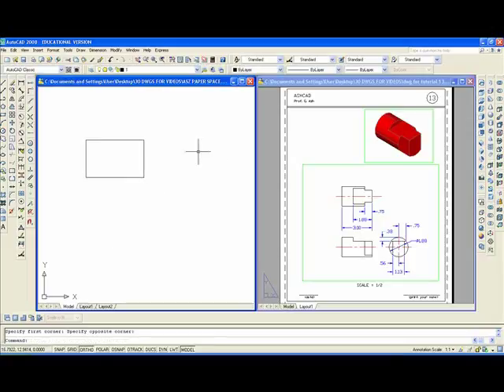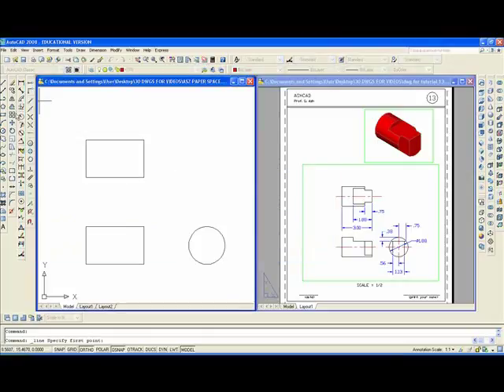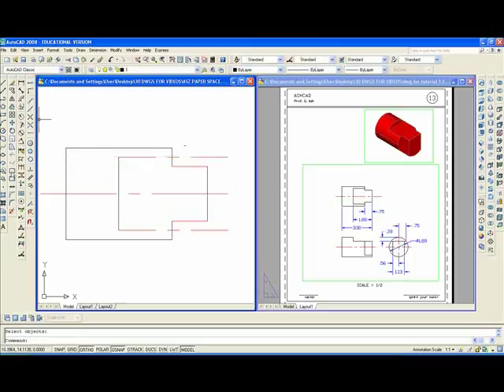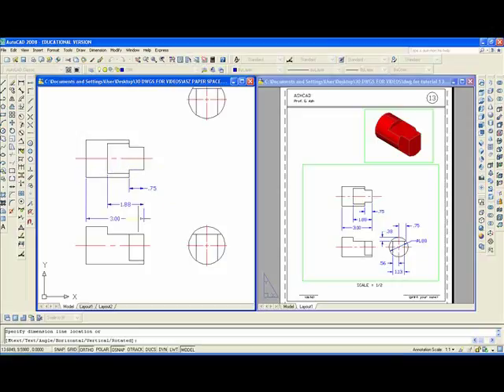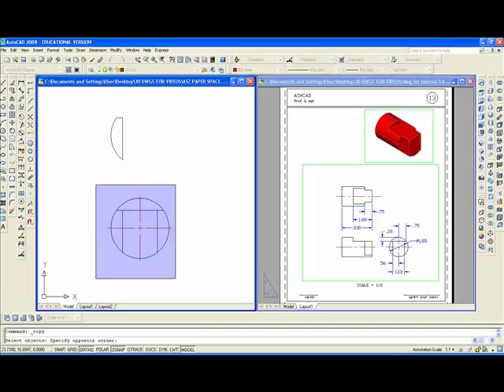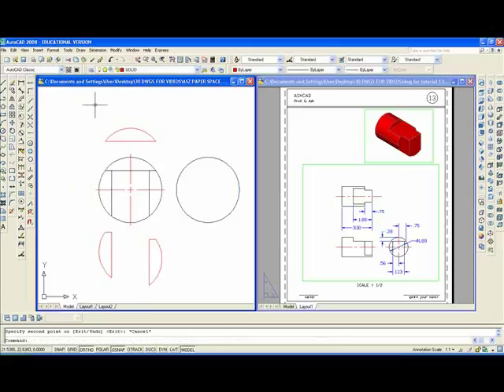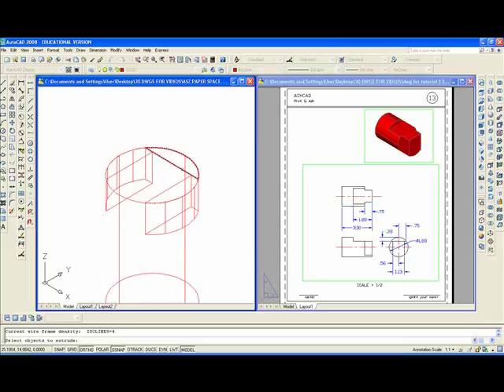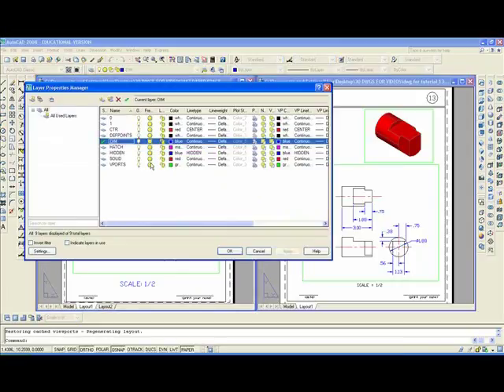SOLID 13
George A. Ash
Ashcad
This is one of 30 exercises tp practise